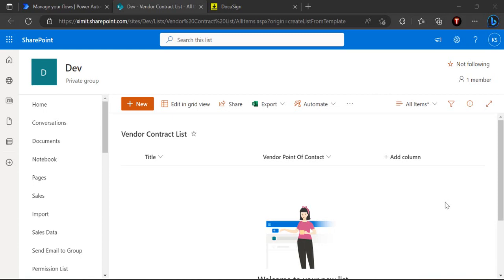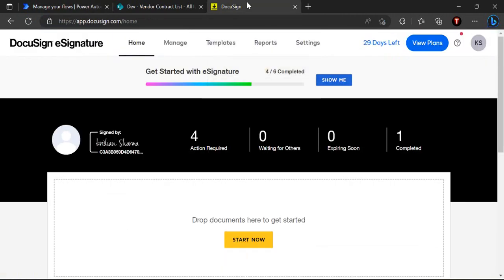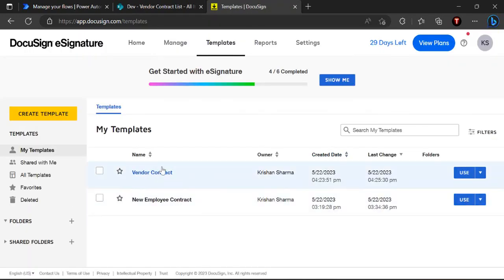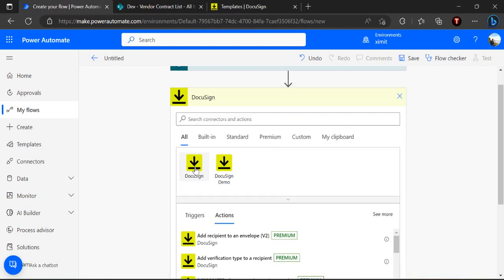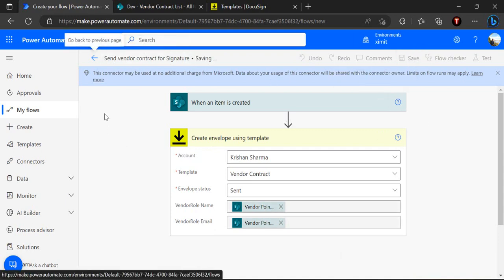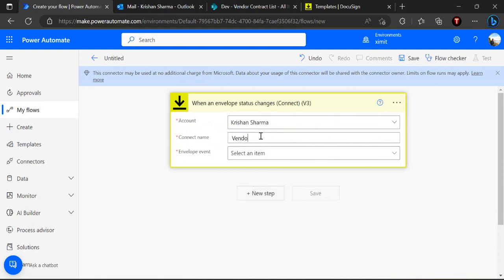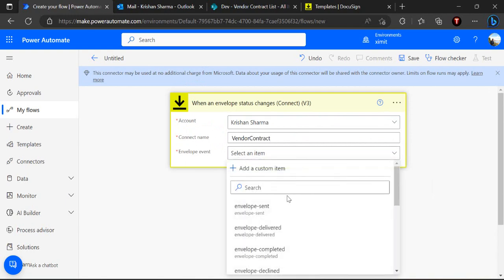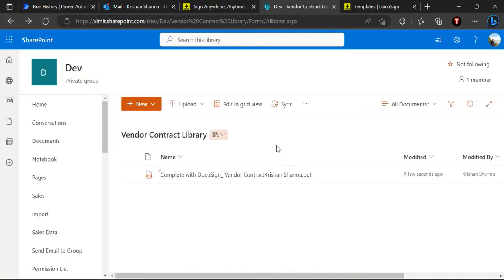PowerAutomate - Capture digital signature with DocuSign and Save signed docs in SharePoint Library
This video explains how to use docuSign connector with PowerAutomate to initiate digital signature capturing on document and save/store the signed document in SharePoint Library automatically.

This video takes example of Vendor Contract signing process which initiate contract to be signed by Vendor and Once signed store it back to SharePoint Library.